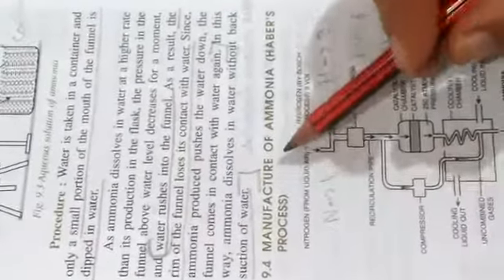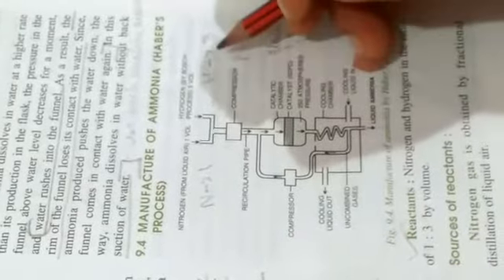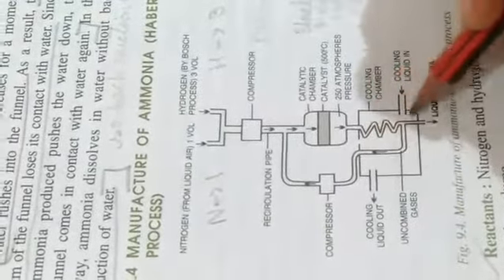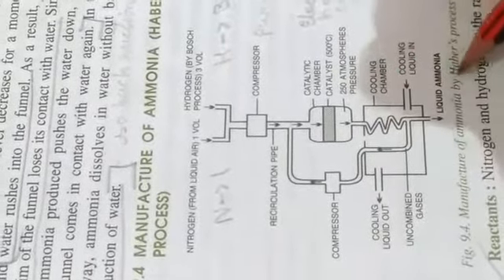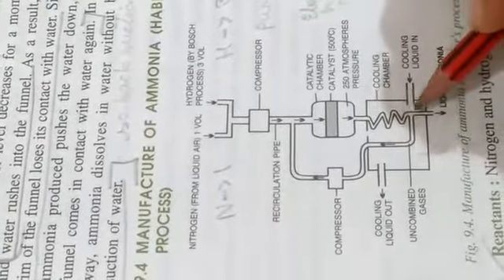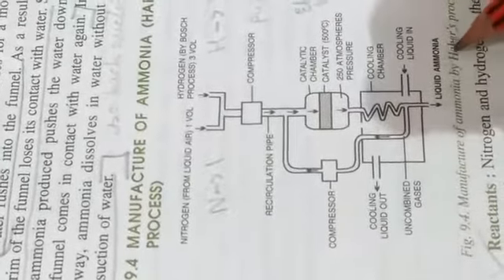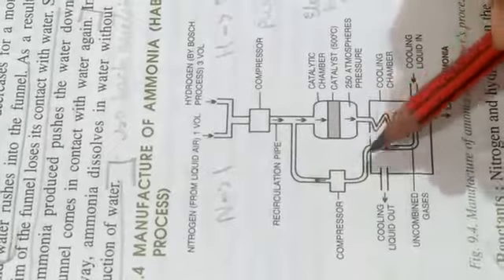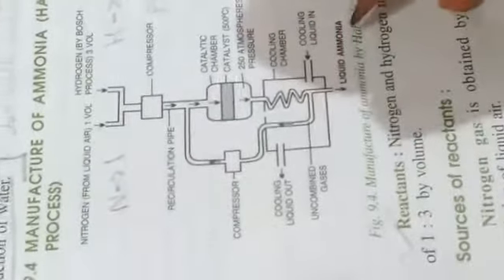10th Chemistry new YouTube update in English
10th Chemistry new YouTube update in English
Ch 9 Study of Compound. B. Ammonia Part 5